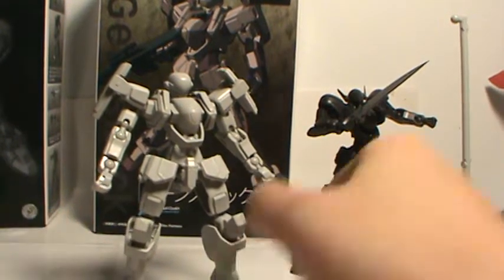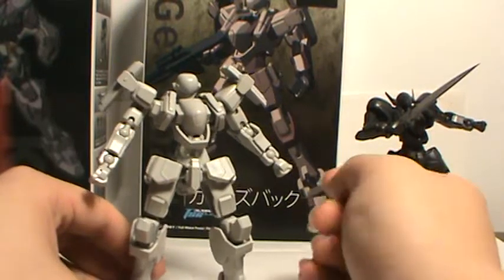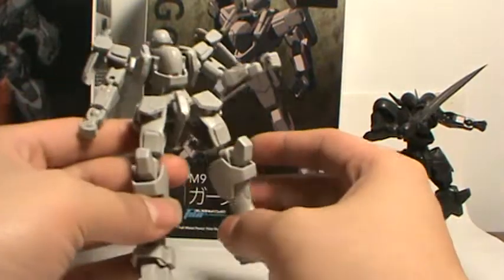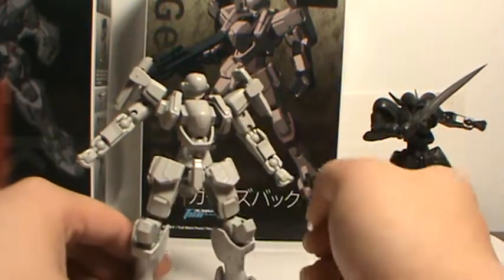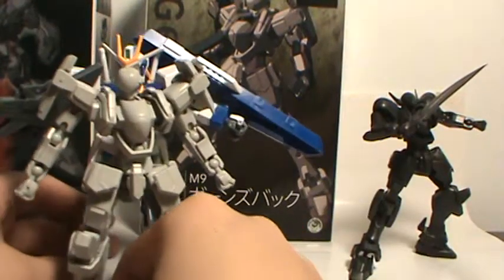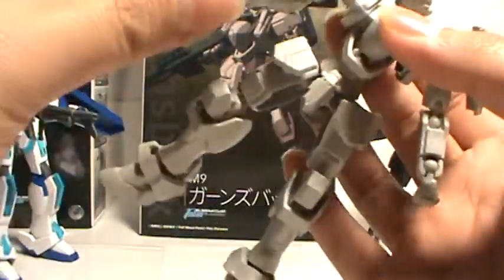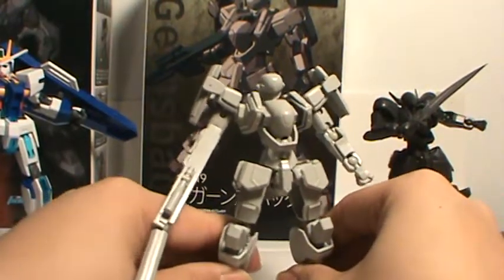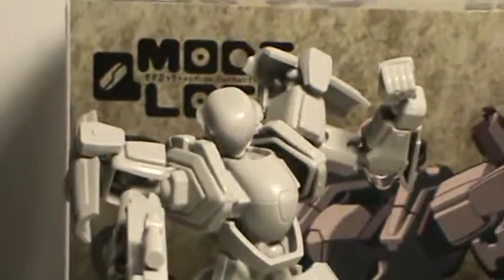Mode Lock M9 Gernsback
review of the Mode lock M9 Gernsback from Full Metal Panic